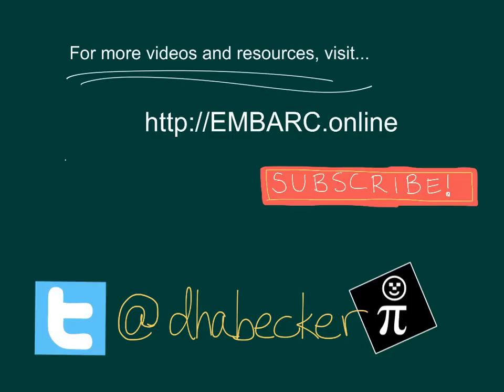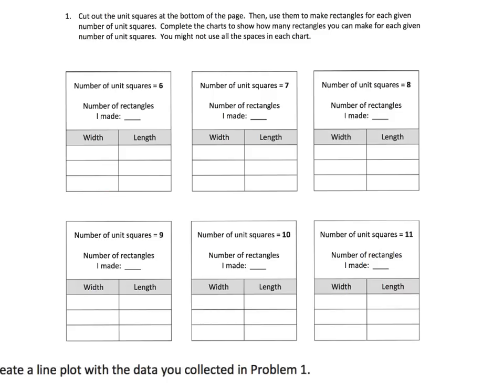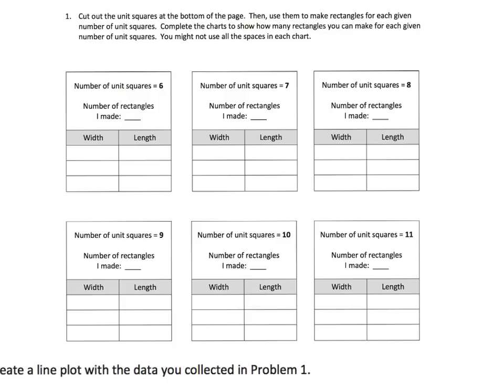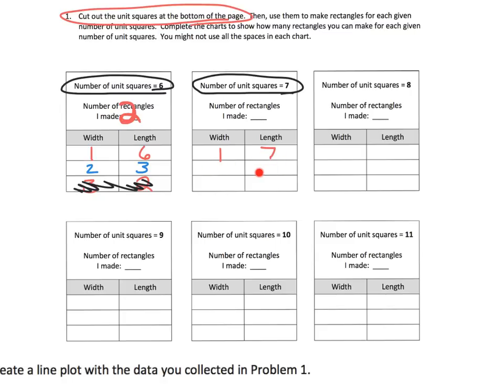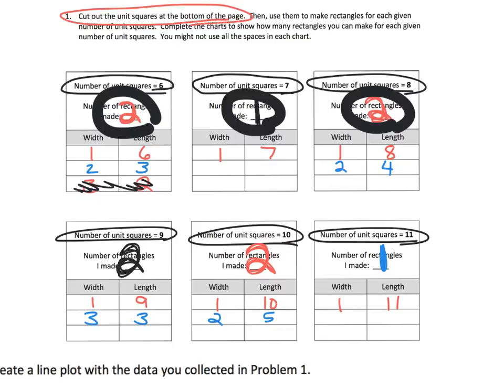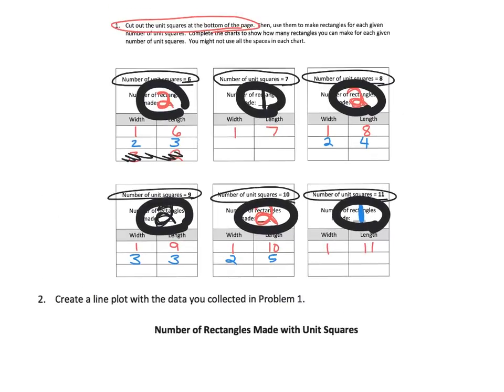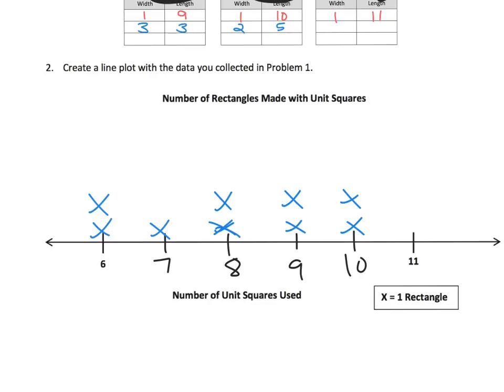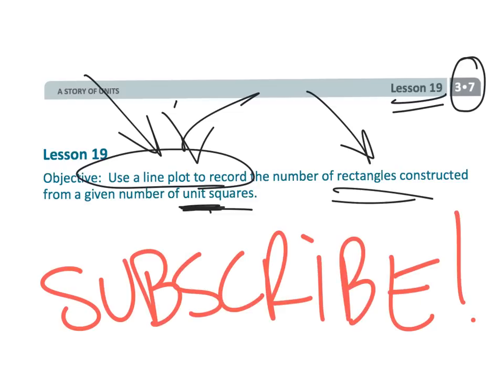EngageNY/Eureka Math Grade 3 Module 7 Lesson 19